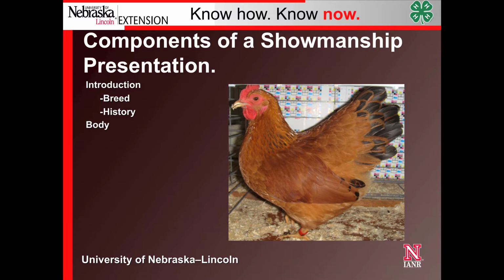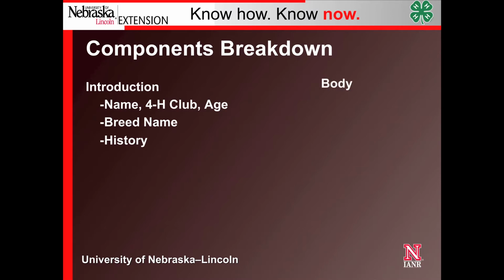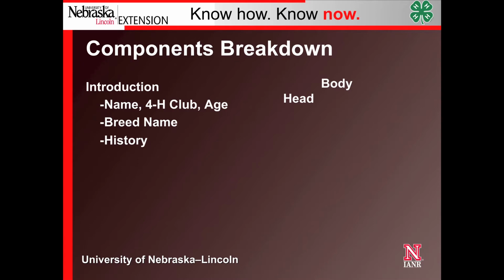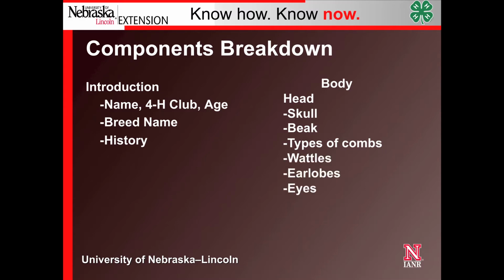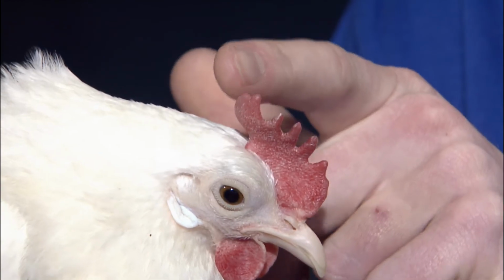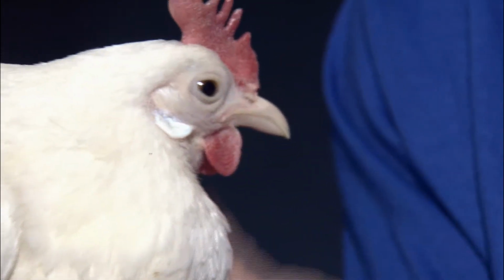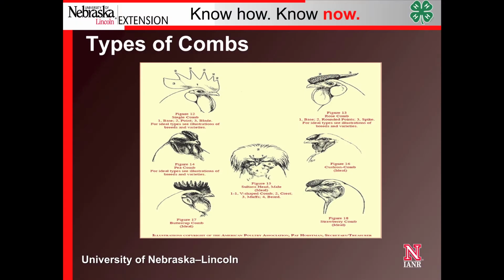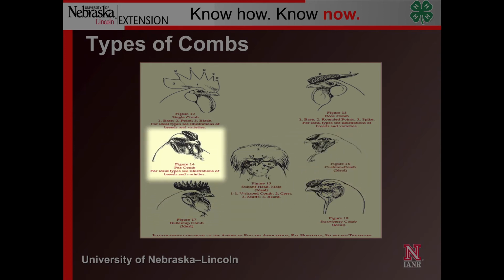Components of a poultry showmanship presentation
The second video in the series on poultry showmanship.  Looks at what to include in a poultry showmnship presentation for 4-H.